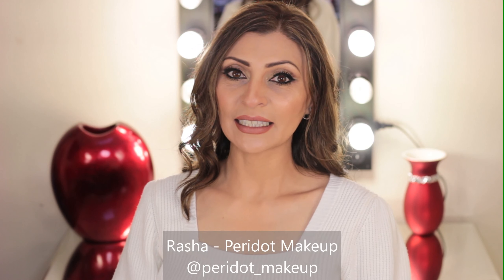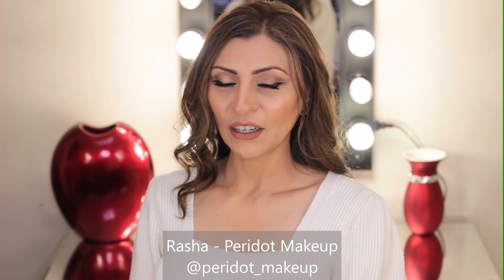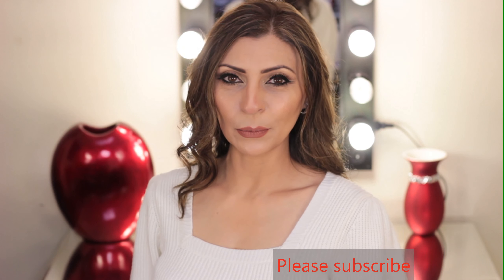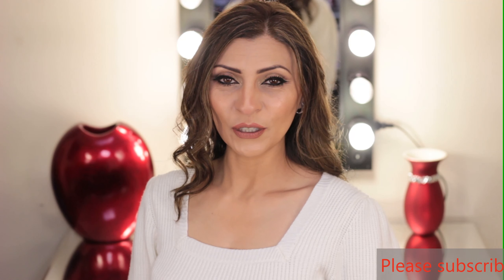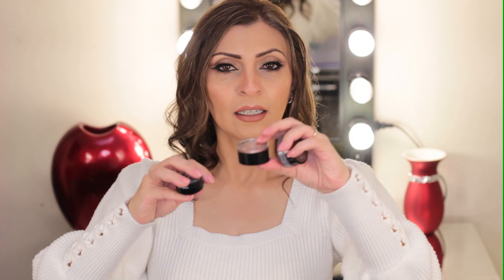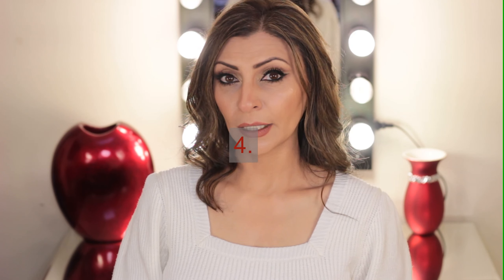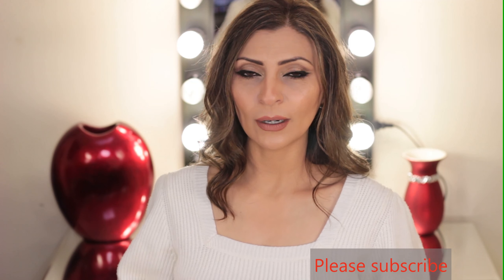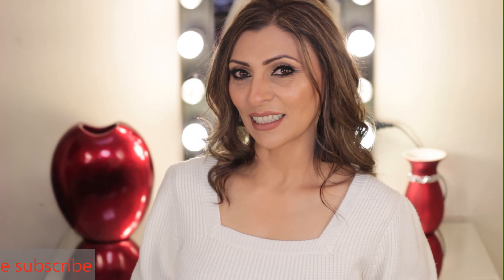How to make the most out of your makeup and tools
Make most of your makeup and tools using the techniques and methods in this video, which are based on my personal experience as a professional Makeup Artist.  It is easy to fall into "hacks" and empty promises with so many SM Makeup Artists these days.  What I focus on is things that work in the real world; that are wearable, realistic, look and feel good.  Many techniques these days focus on piling on product on top of product, which photographs well but looks cakey and really heavy in real life and accumulates in the creases.
The tips in this video address these things.  There are plenty more handy tips in all of my videos so please make sure you watch them if you want to learn the art of makeup for the real world.

Don't forget that I now deliver individualized, border-less Video Makeup sessions. So get in touch with me wherever you are!

Rasha
Peridot Makeup